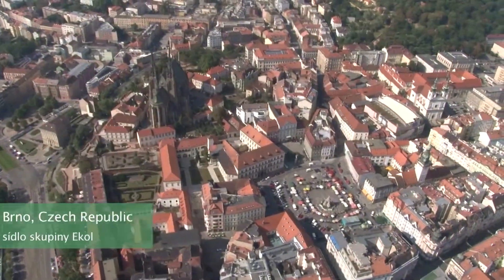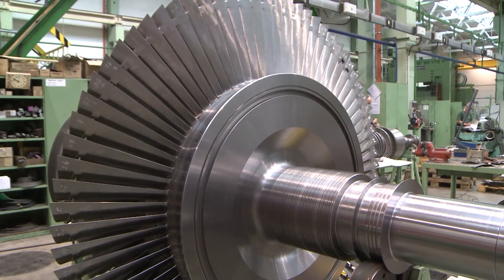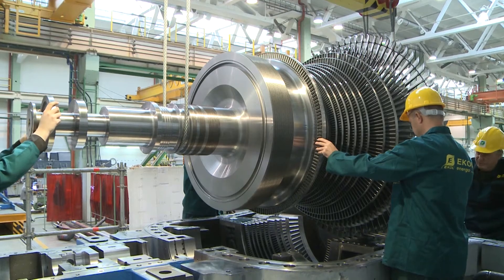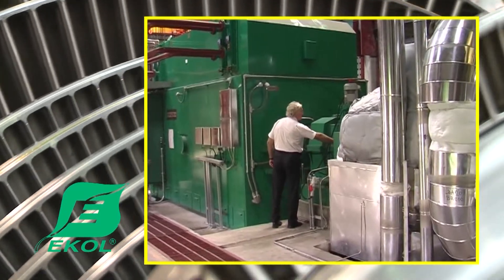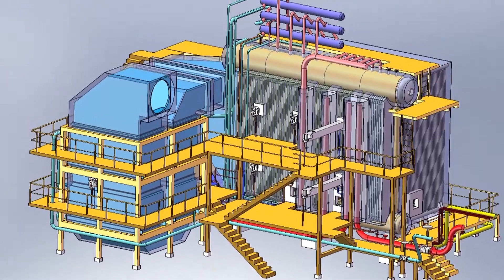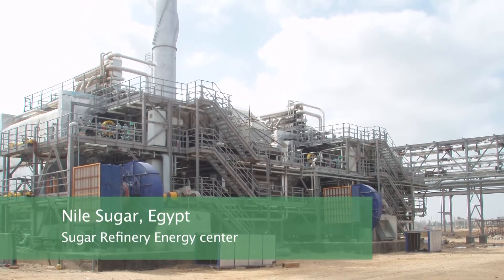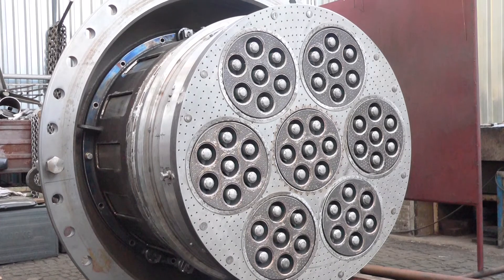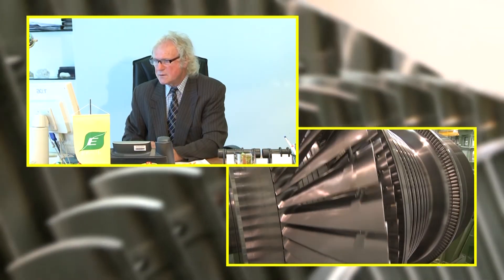EKOL - Power Engineering and Environmental Protection for the Future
Ekol has been on the energy market for over 20 years, during which time the company has delivered more than 50 steam turbines of various types to customers in many countries, with outputs varying between 2 and 70 MW.
EKOL has received a number of awards and patents, which show the positive effect the company`s products have had on economical and environmentally-friendly operation. The EKOL group designs, manufactures, assembles and commissions steam turbines and steam boilers.  Such components are the main parts of every power plant or heating plant.  These power units supplied on turn-key basis are the core of the company`s current range.